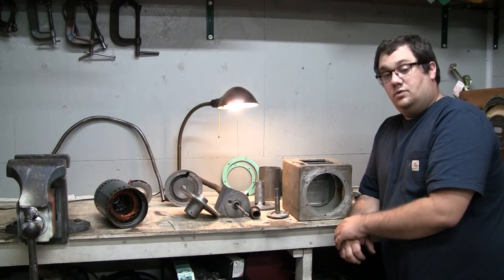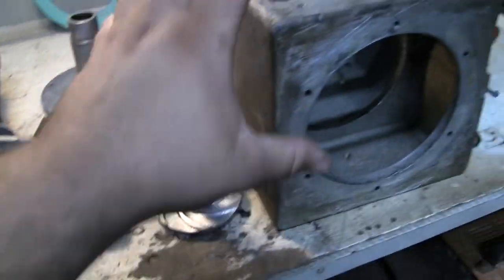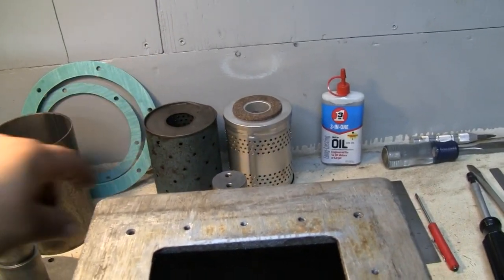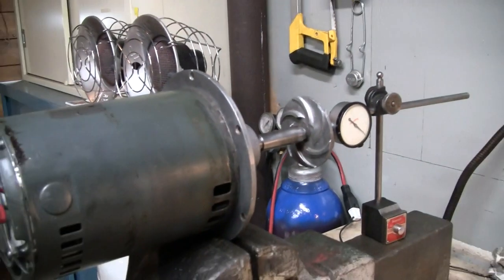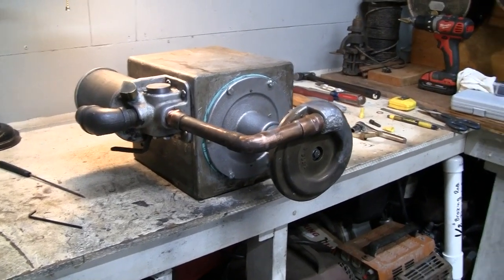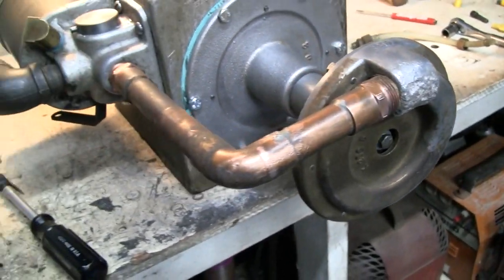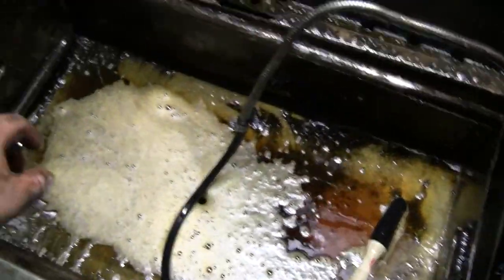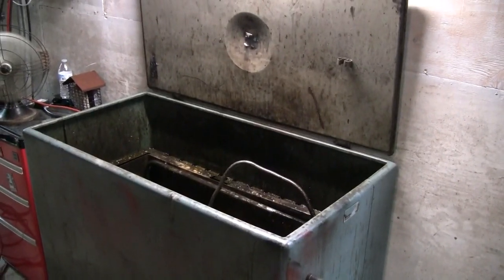Vintage Parts Washer Repair (Part 2 of 2)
Well I finally got around to putting this parts washer back together.  This should make cleaning the parts for the big Cat generator a breeze.